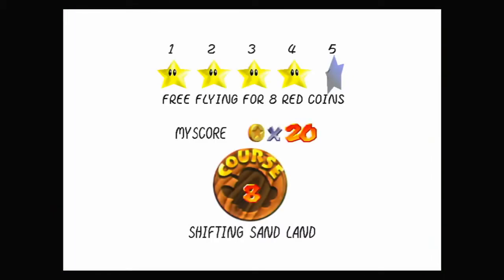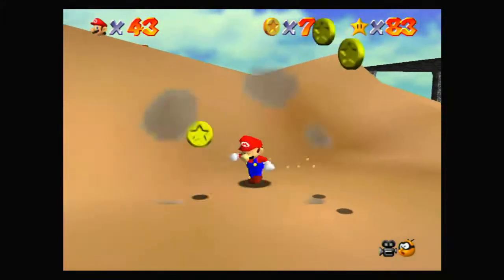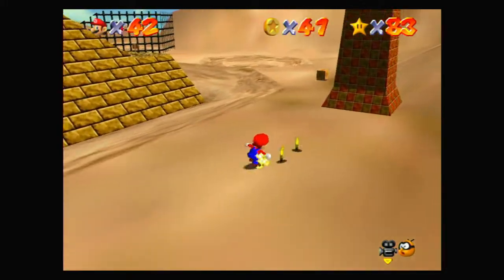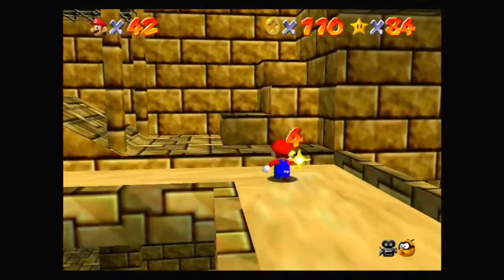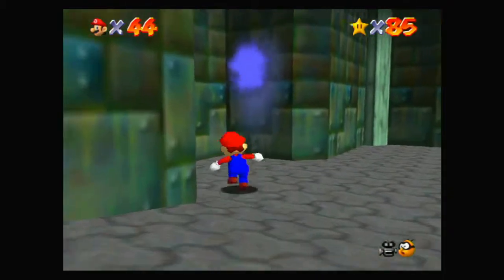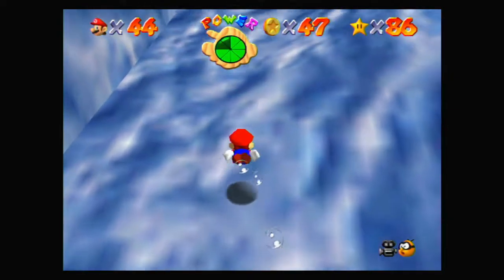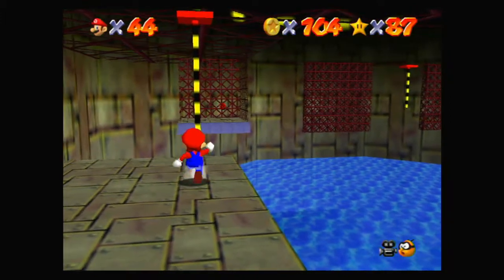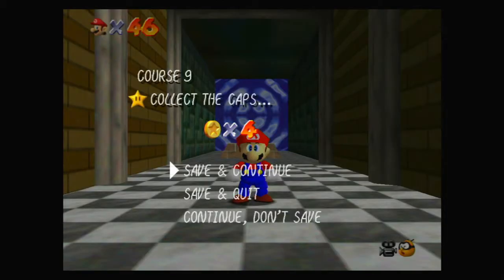Episode 11 Pyramid Puzzle - Super Mario 64 - 3D Allstars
Cleaning up more worlds.
Can a pokey sit down?